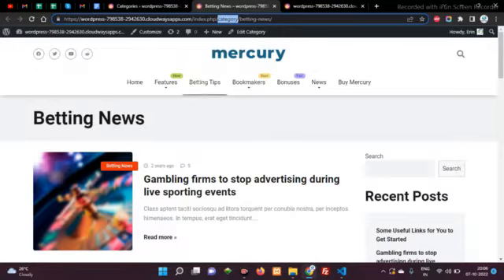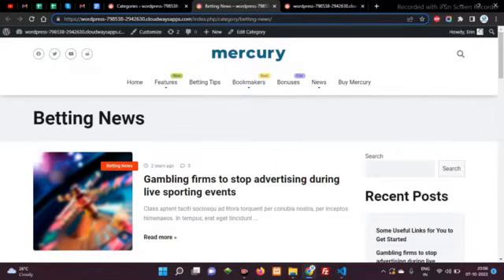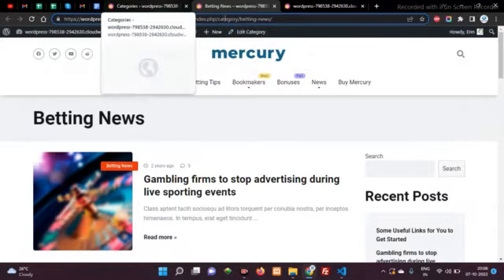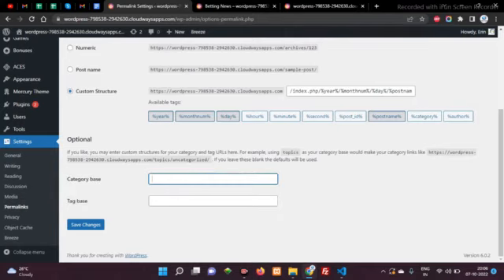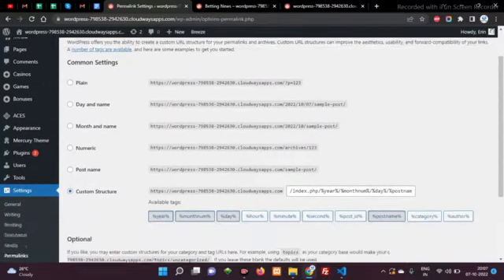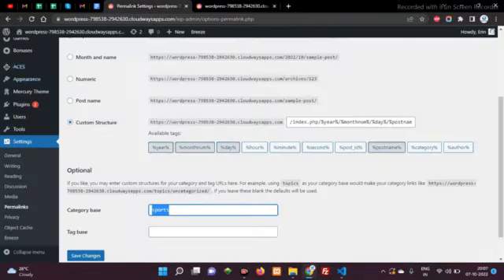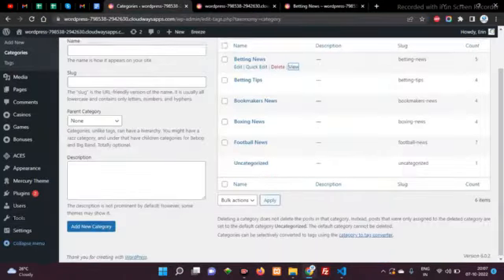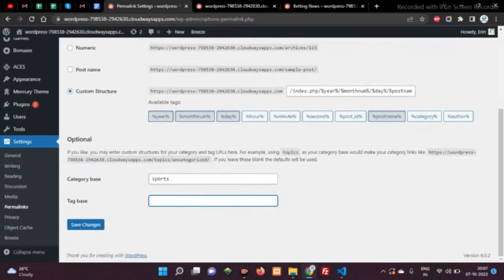How To Change Word Category From URL In Wordpress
In this video, I will show you how we can remove word categories from URLs and how to make our own choice of URL in WordPress.